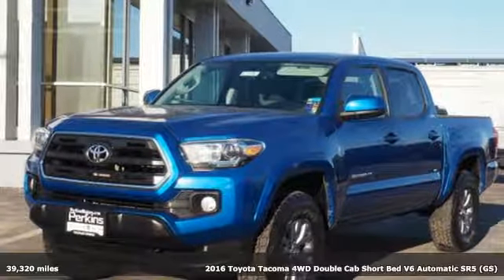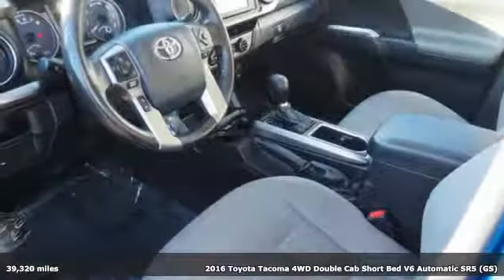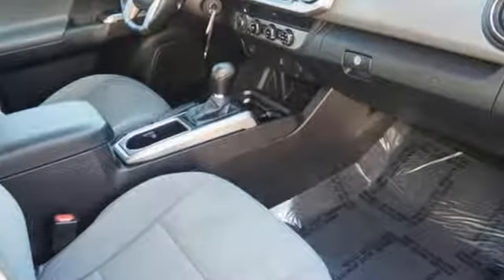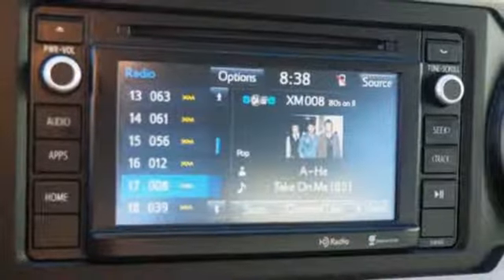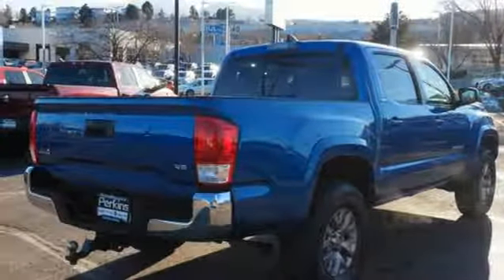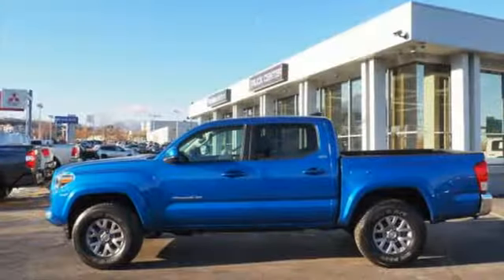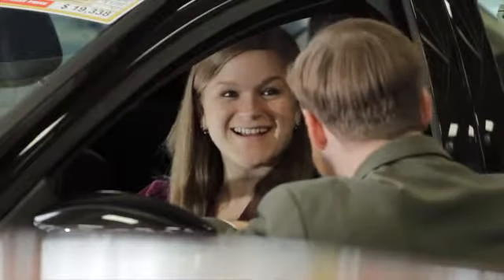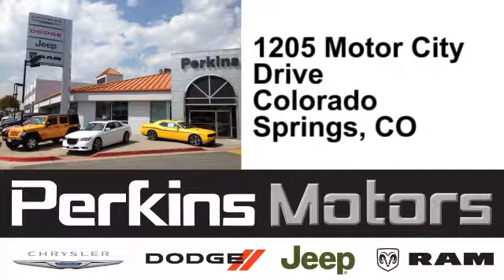Used 2016 Toyota Tacoma Colorado Springs CO Stratmoor, CO #25176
Year: 2016
Make: Toyota
Model: Tacoma
Trim: SR5
Engine: V6
Transmission: 6-Speed Automatic
Color: Blue
Interior: Cement Gray
Mileage: 39320
Stock #: 25176
VIN: 3TMCZ5AN0GM006981
Cruise Control, Daytime Running Lamps, Remote Keyless Entry System, SR5 Package, Towing Package, Variable Intermittent Wipers. CARFAX One-Owner. Blue 2016 Toyota Tacoma SR5 V6 4WD 6-Speed Automatic V6brbrbrAwards:br * 2016 KBB.com Best Buy Awards Finalist * 2016 KBB.com Best Resale Value AwardsbrThis Certified Vehicle includes a 2-year, 100,000 mile nationwide warranty! You'll also get a 24 hour roadside assistance service benefit, a free loaner rental car for covered repairs, $1,000 emergency travel interruption reimbursement, tire hazard and more. We've further ensured your safety and satisfaction with a certified 100 point service inspection by an A.S.E. Certified technician. We have over 400 cars and trucks in stock in our 3-story covered parking garage. There's no better way to find your perfect vehicle. Perkins Dodge Chrysler Jeep has serviced Colorado Spring's car needs for 60 years and counting! Call us and save today! The price listed is the cash price. No dealers please!

Address:
1205 Motor City Drive